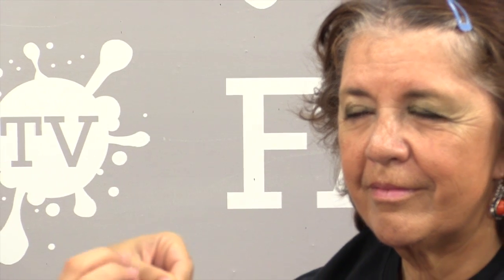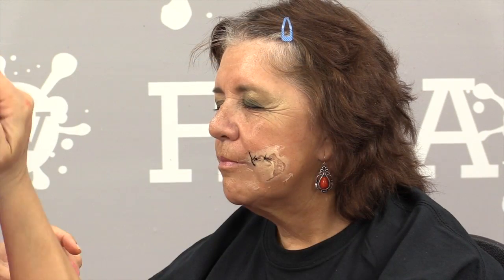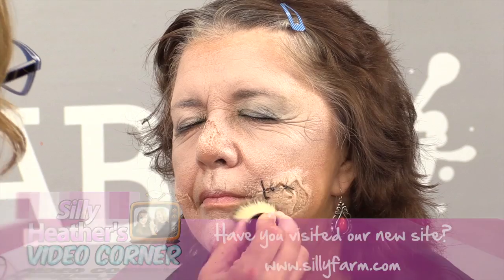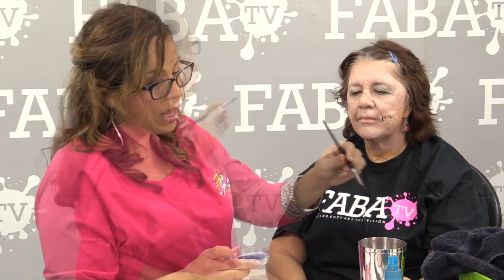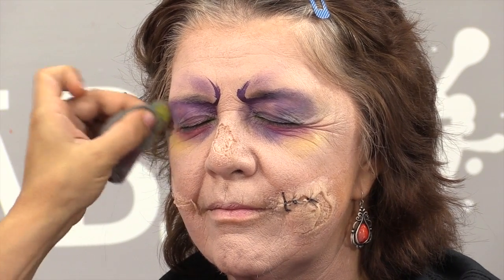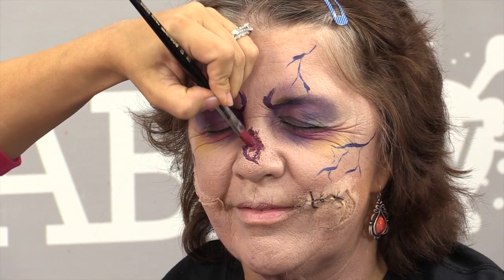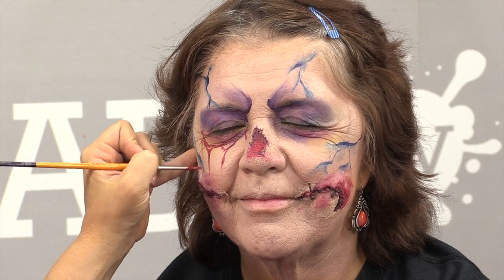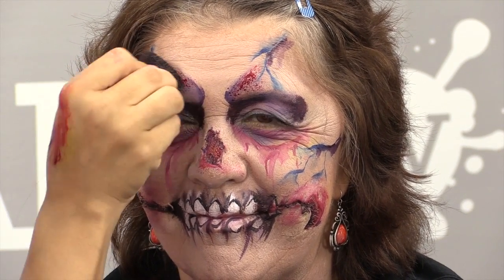Monster Mama- Zombie Life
Colorful Zombie design using Monster Paste. Monster Paste is a new make your own 3D transfer prothestics available now at sillyfarm.com. Hope you enjoy and please leave your feedback